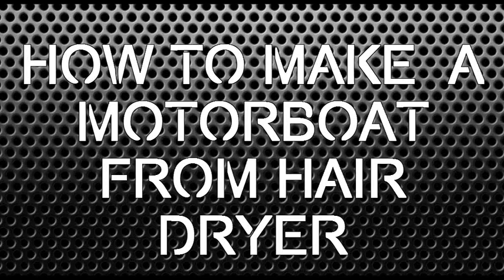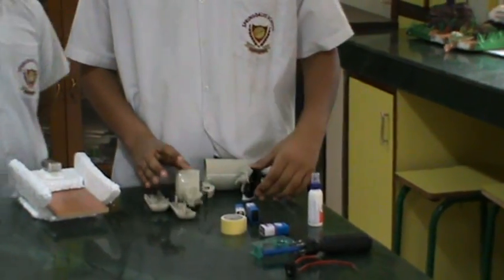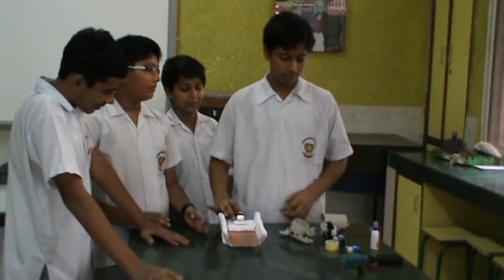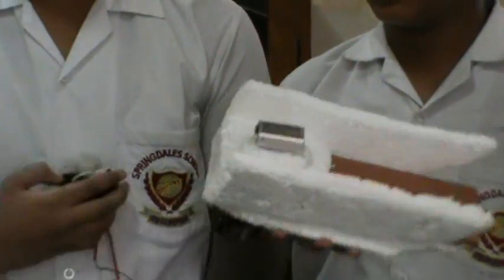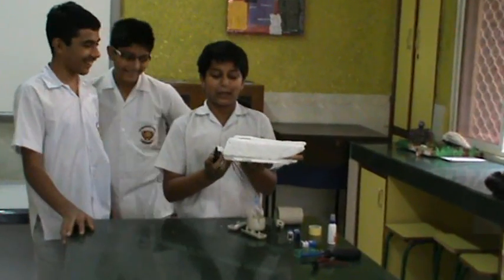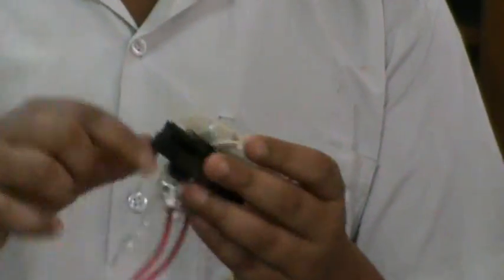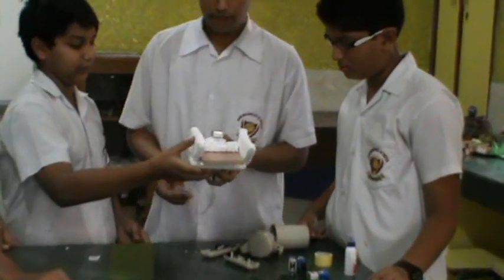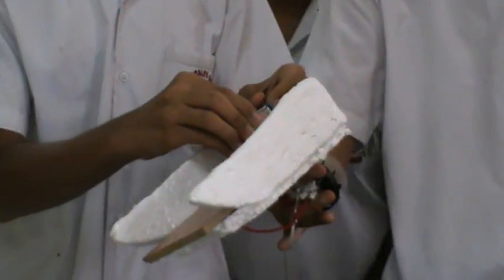how to make a motor boat from a hair-dryer (Tod fod Jod-springdales school pusa road)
To make a motor boat from a hair-dryer is very easy. There is no need to apply so much pressure on your brain, just use a little part of it.This motor boat was made for the competition "Tod Fod Jod".